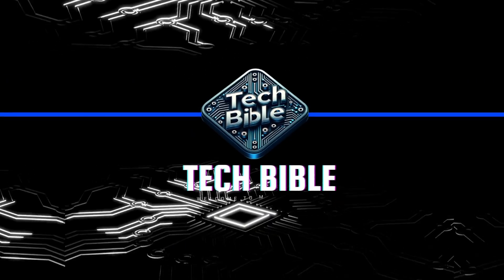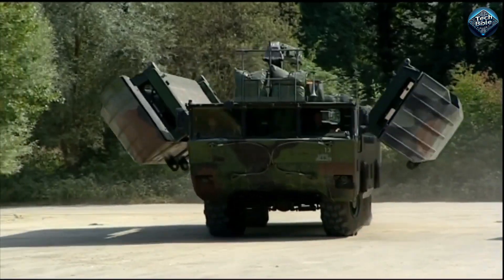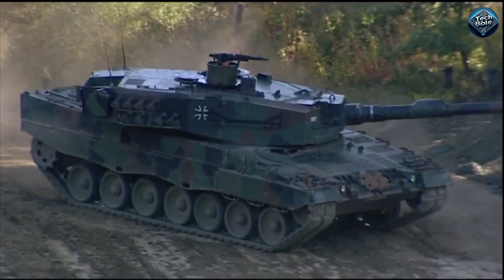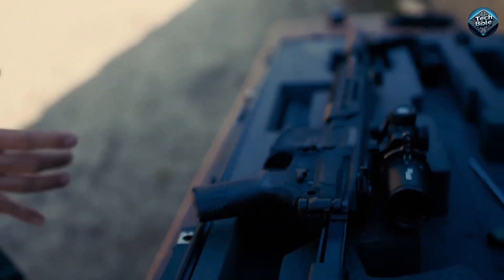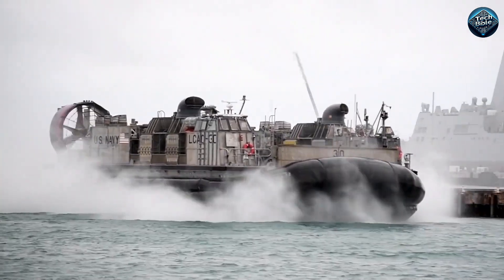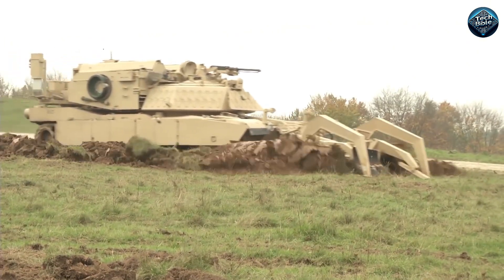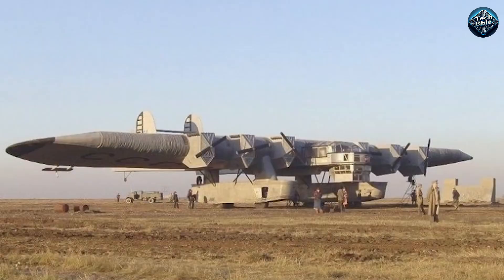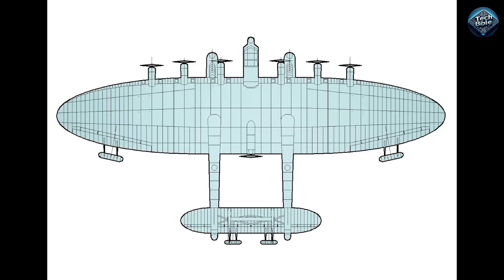MILITARY TECHNOLOGIES THAT HAVE REACHED A NEW LEVEL PART#2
Times stamp :
0:00-0:15 intro